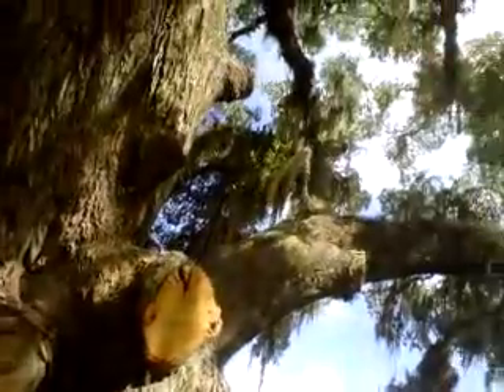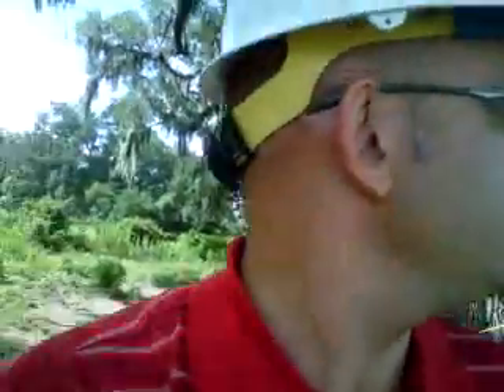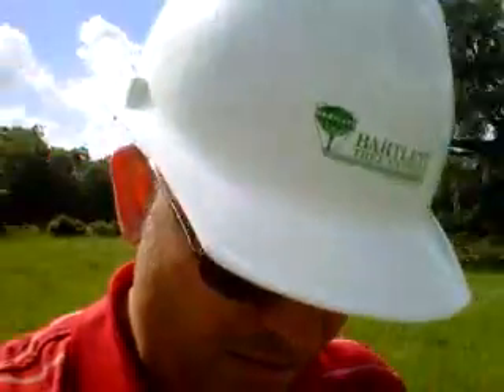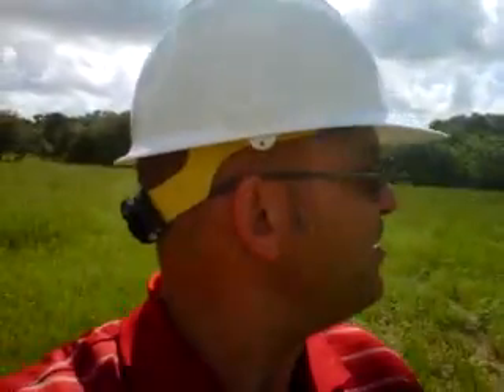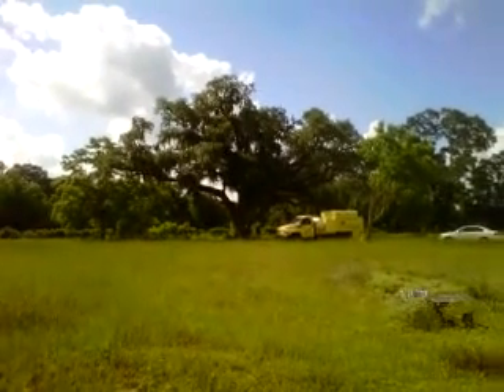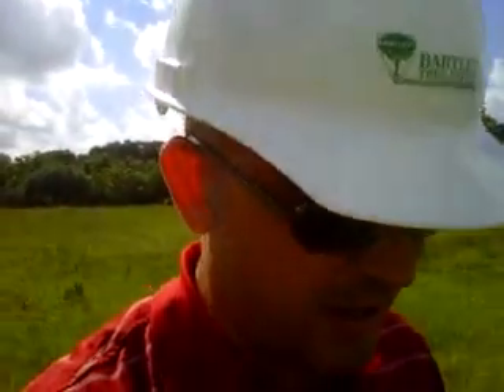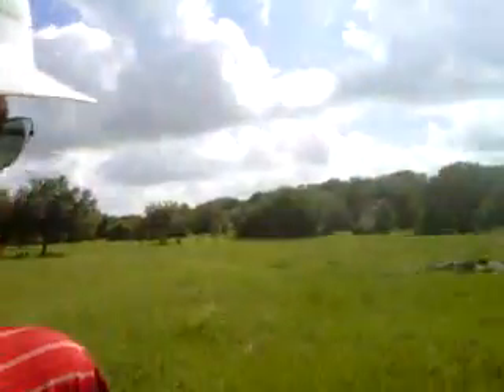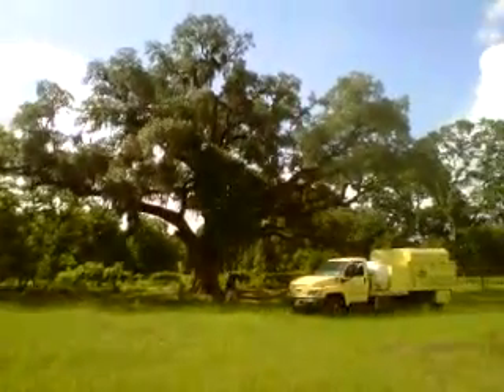Gene Basler Houston Arborist 63-inch live oak Cat Spring Texas